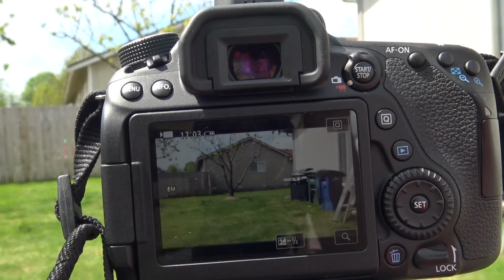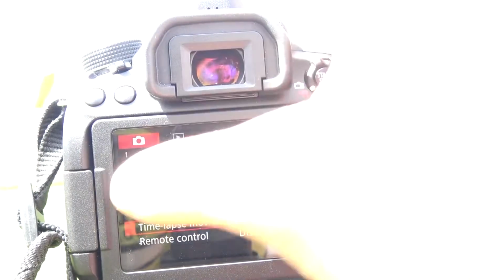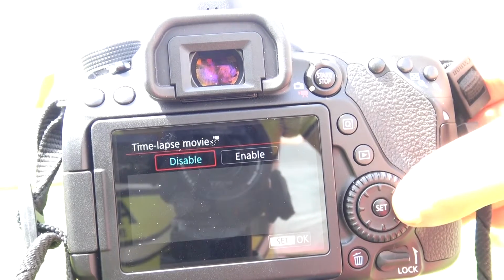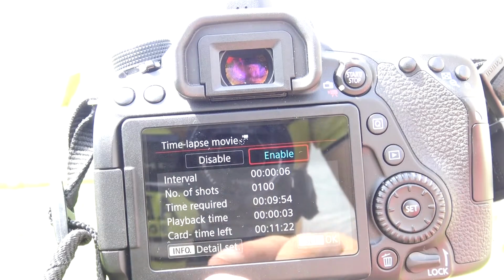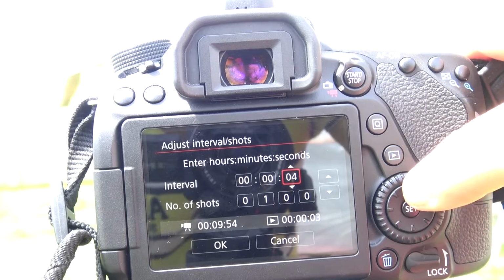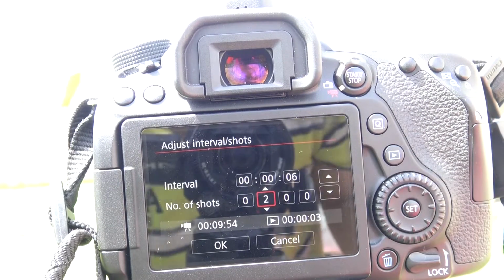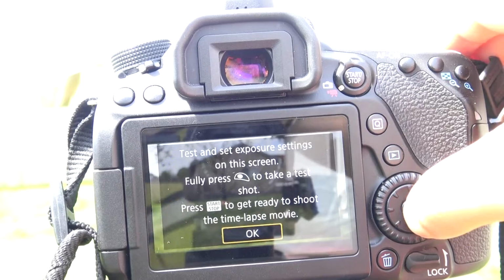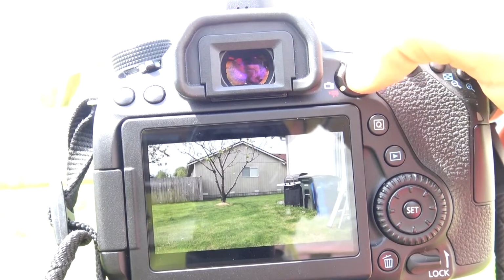How to make a timelapes on your dslr